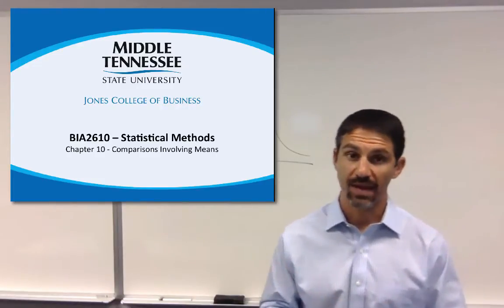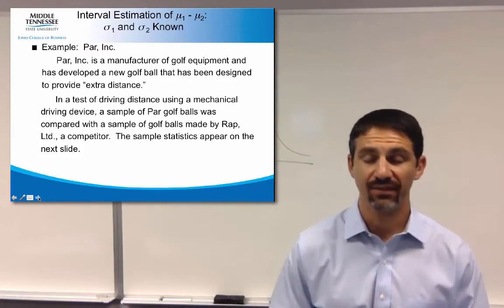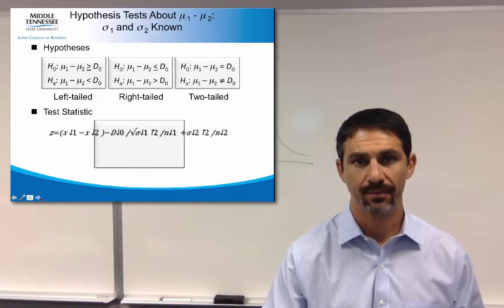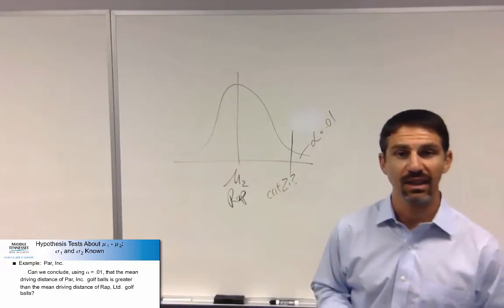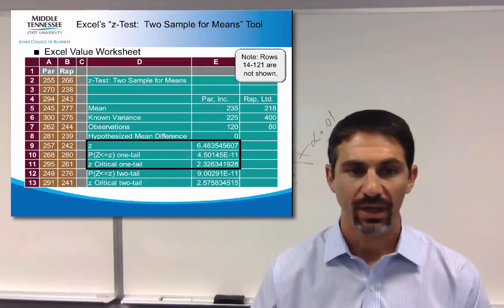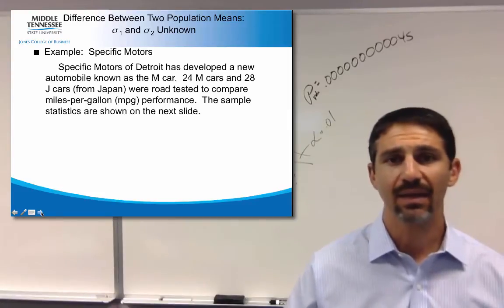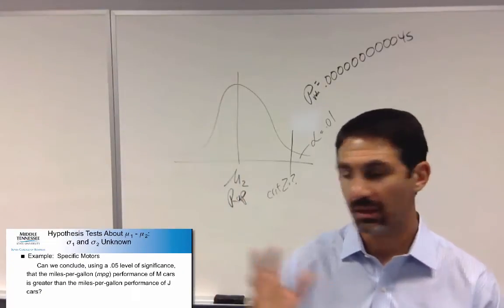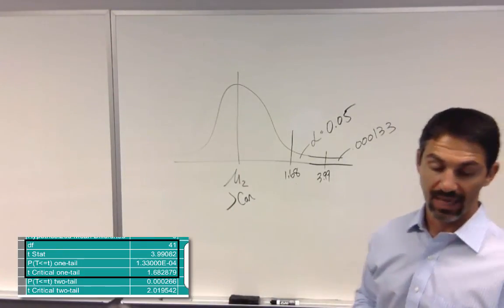BIA2610 Ch10 Introduction HypothesisTwoSample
Want to compare one sample to another.  This video shows you how to conduct a hypothesis test for two samples for when sigma is known (Z) and unknown (t).